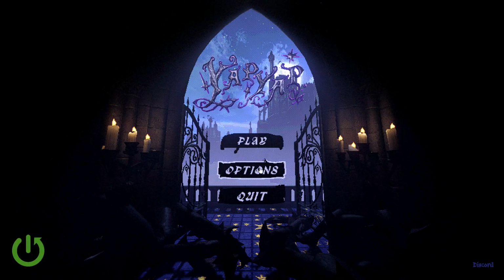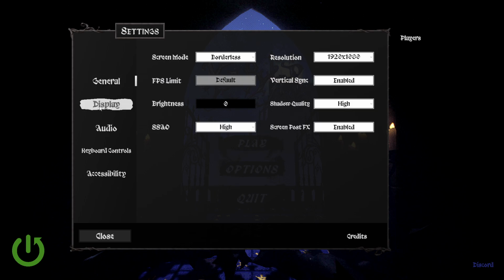YapYap - How to Change Brightness Setting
Learn how to change the brightness setting in YapYap quickly and easily. In this short video we open the Options menu, go to the Display section, show the brightness slider (0-100) and explain that you must hit Close to apply the change. This walkthrough covers where to find the setting, how to set any value you prefer, and the final step to save it so the new brightness takes effect in YapYap.

How to change the brightness in YapYap?
How to adjust the brightness setting in the YapYap app?
Where is the brightness setting in YapYap?

0:00 Intro
0:06 Open Options menu & go to Display
0:16 Find the Brightness slider (0-100)
0:35 Apply changes — hit Close to confirm
0:52 Outro and final tips